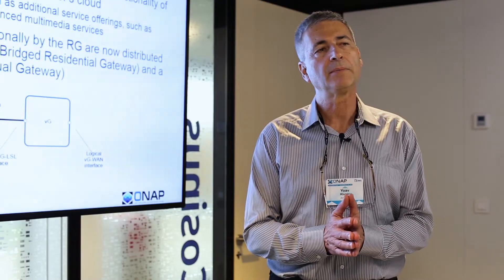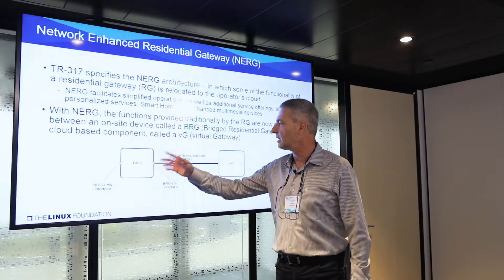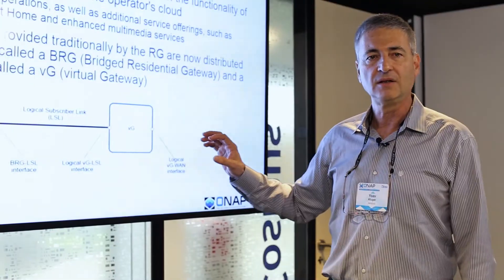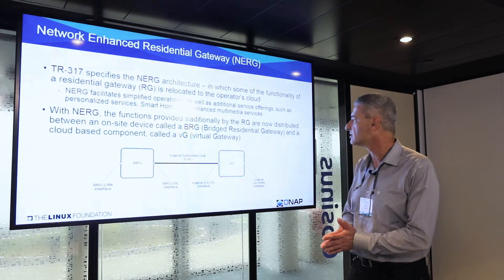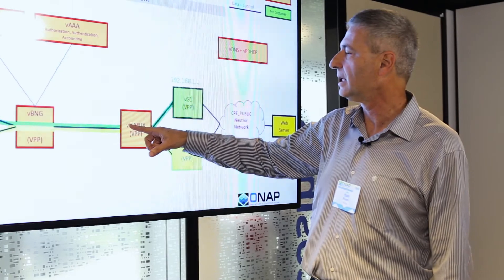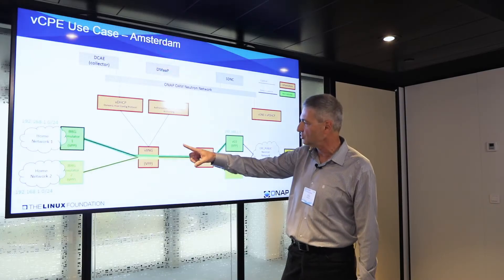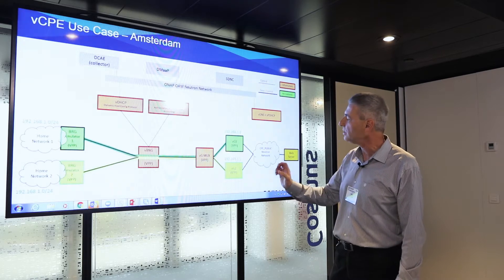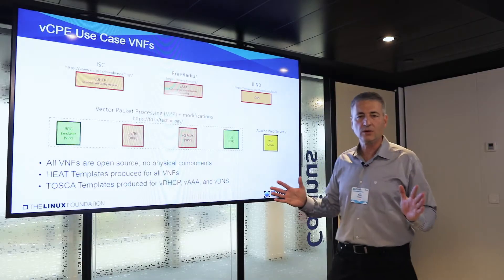Residential vCPE Technical Walkthrough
Yoav Kluger describes how ONAP can be used to deliver new services quickly, securely and cost-effectively